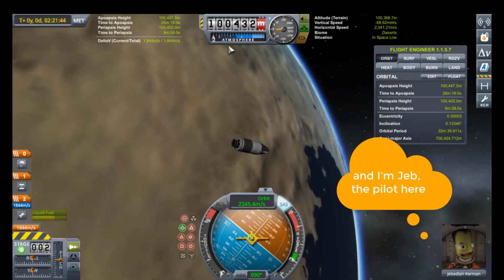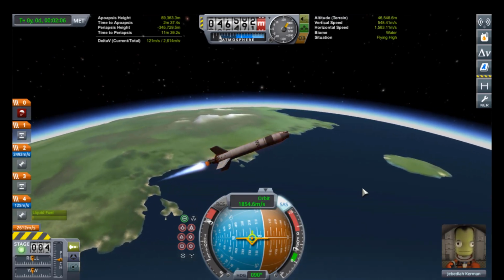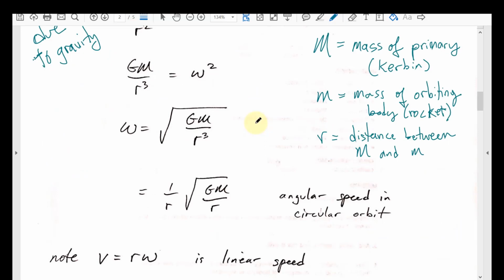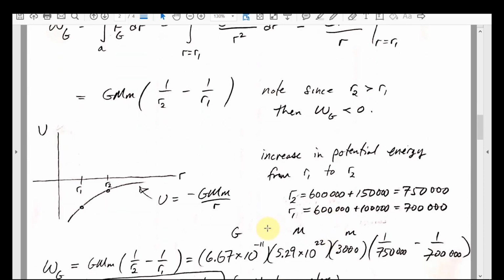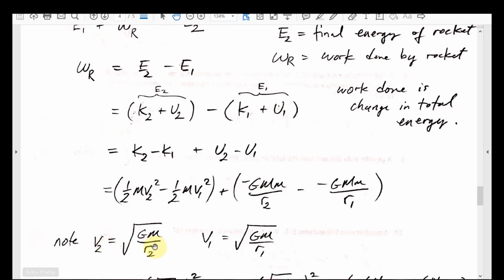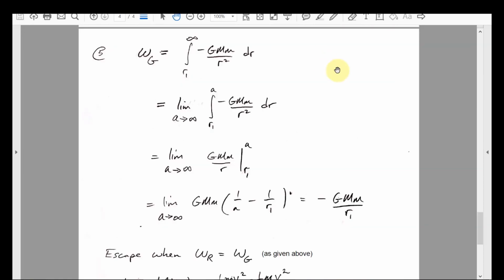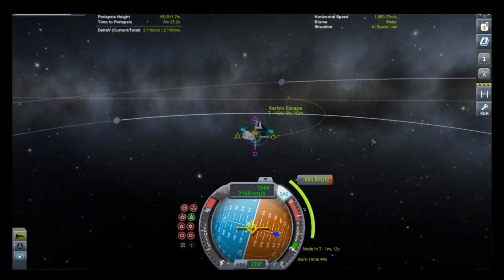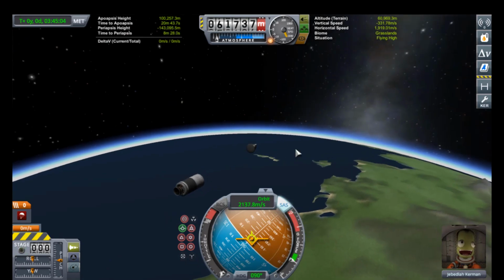Circular Orbits, Velocity and Energy: Analysis in Kerbal Space Program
A presentation (with notes linked below) on the mathematics of uniform circular motion, centripetal acceleration, orbital speed, escape velocity, work, and kinetic and potential energy.  Examples are shown in Kerbal Space Program.